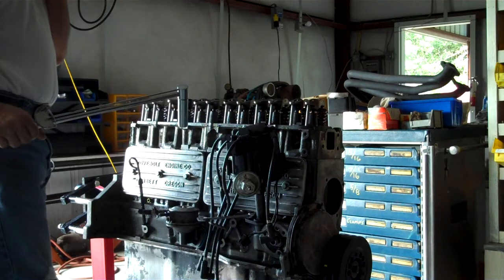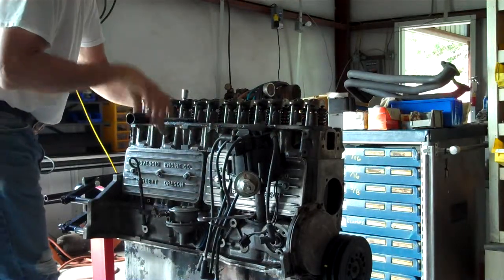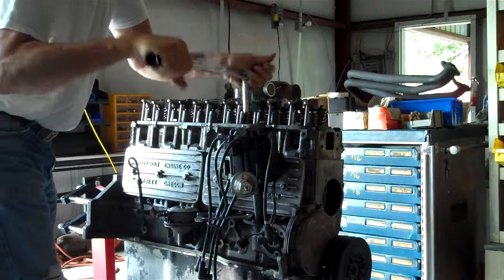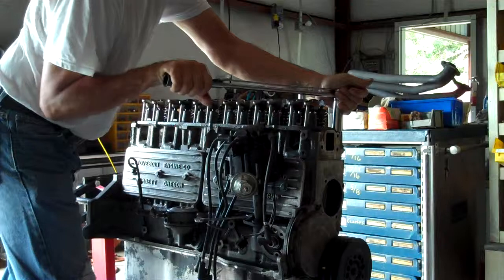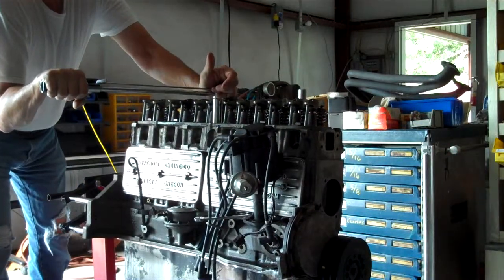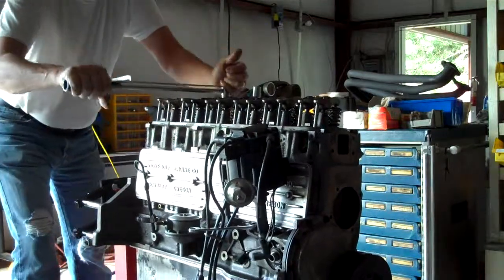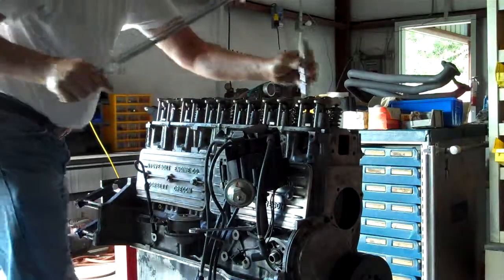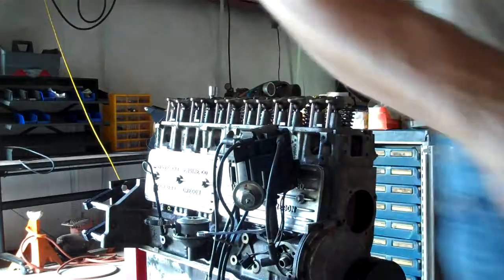292 chevy head torque to 90-95 lbf*ft in spiral pattern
Video of head bolt torquing sequence. Four steps to 90-95 lbf*ft. This head has the lump port modification and uses different head bolts inside the intake ports. These are supplied with the lump port kit. Once the head is torqued, 3/4 pipe plugs are tightened in the top of each intake runner to seal off the ports.